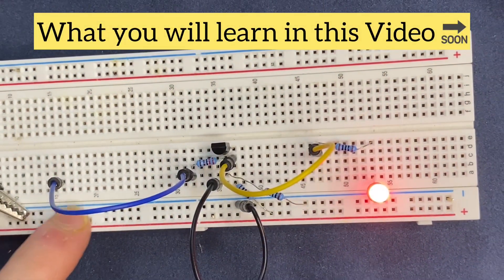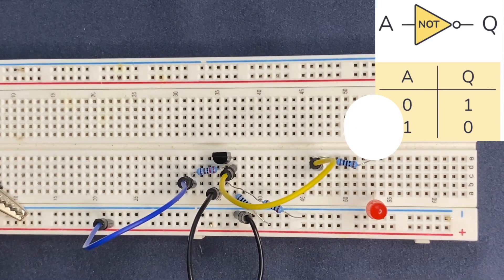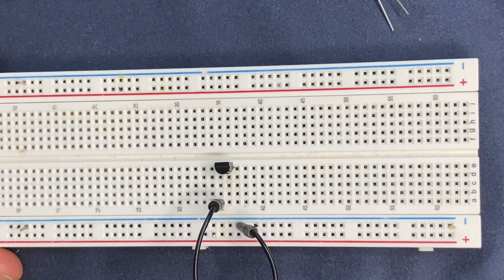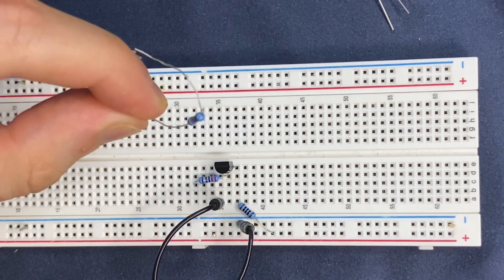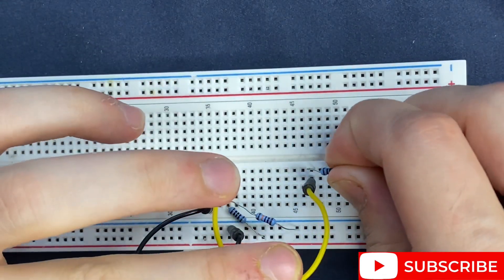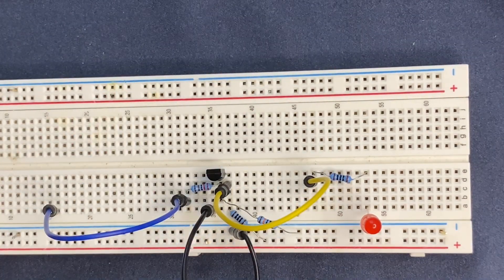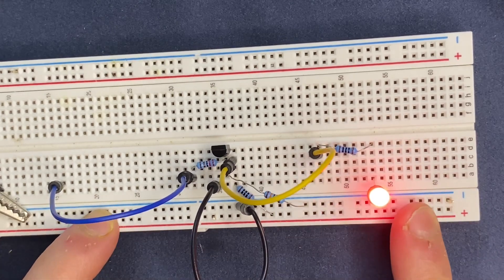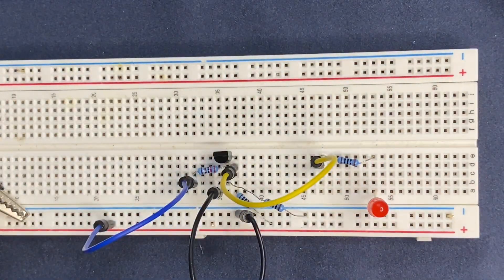How to build Inverter Logic Gate using Bc547 on Breadboard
In this Video you will learn to build a simple Inverter Gate on Breadboard

Components :

BC547 Transistor
100k Resistor
2,2 K Resistor
2x 100 Resistor
5V Power Supply LED
Jumper Wires

I have also uploaded a circuit Diagramm in the Video